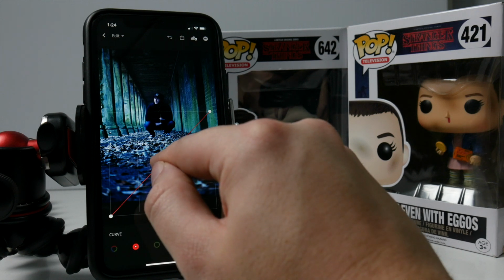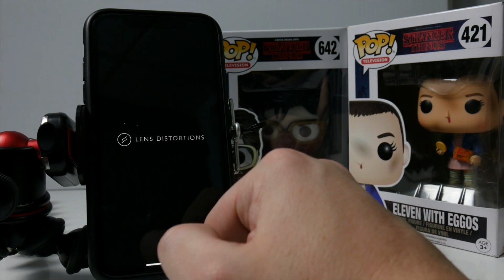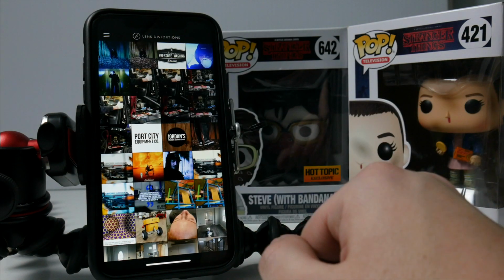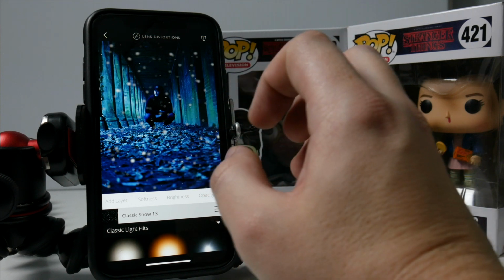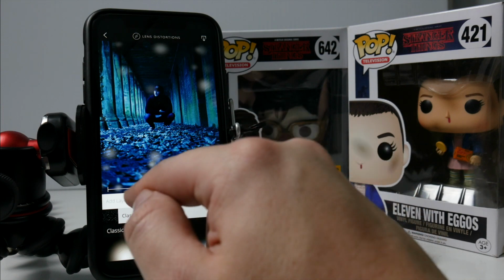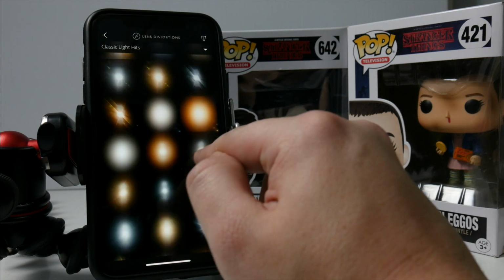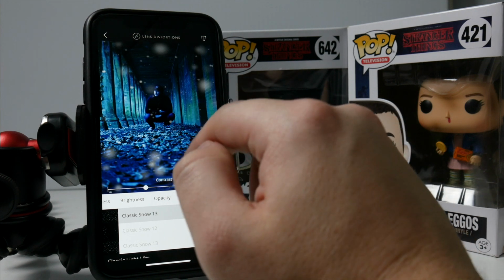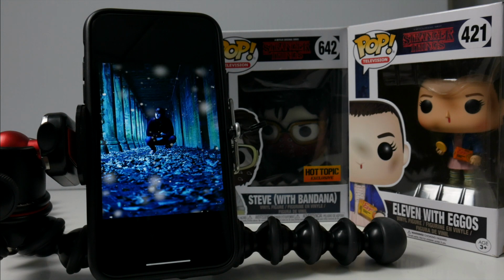How to Create the upside down from stranger things with your iPhone and Adobe Lightroom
In this video we are talking about how to make any photo look like the upside down from stranger things. You will need to download 2 apps to create this look. Lens distortions, and adobe lightroom.

I also give you a code word to comment in order to give you a second entry. I will be giving away 1 pop to 3 different winners. I will announce the winners the same day.

Lenses : Panasonic 14-42mm kit lens
                Panasonic 45-150mm

Gimbal : Zhiyun crane V2

Monopod : Benro Aluminum 4 Series Flip-Lock Video Monopod Kit w/ 3-Foot Articulating Base and S4 Video Head (A48FDS4)

SD Card : Sandisk extreme pro

Computer : MacBook Pro

Mics : Rode Videomic with rycote lyre
           mount.

           Movo VXR10

          Tascam DR-10L

Facebook.com/darpinomedia

———//Where to find awesome music\\———
                            (For YouTube)